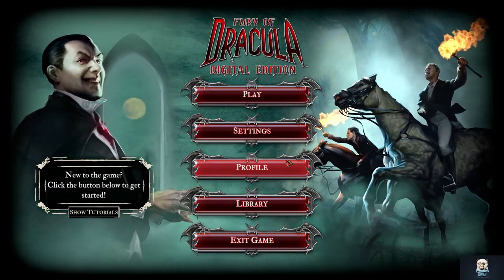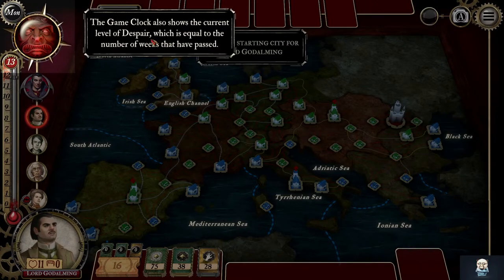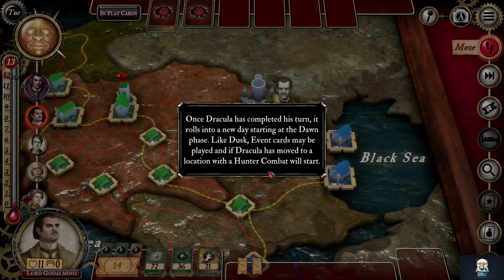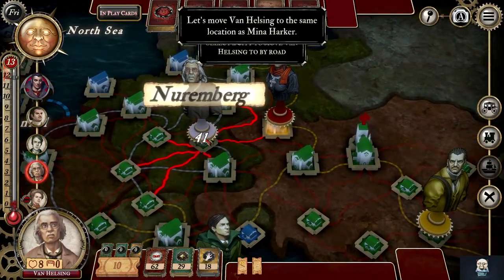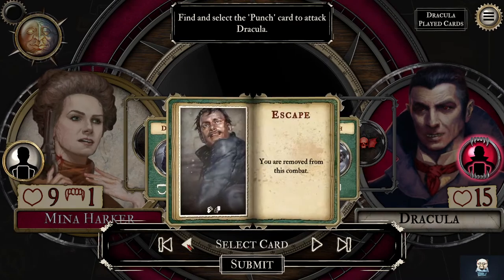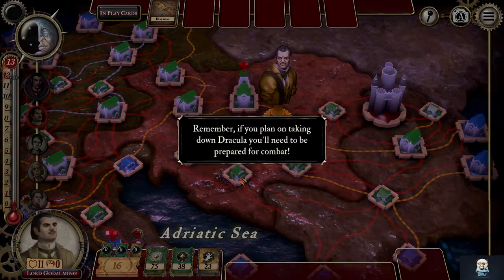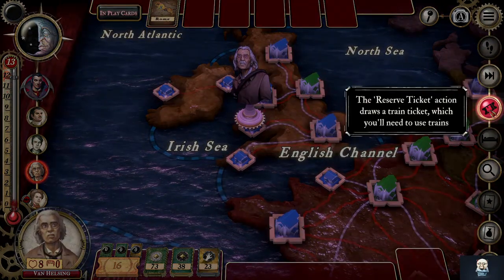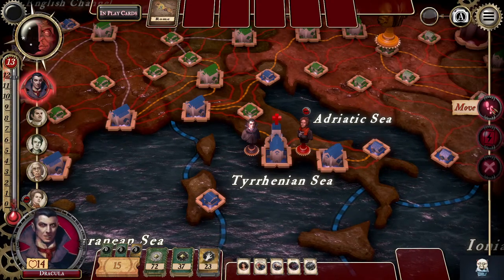Digital Board Gaming November 15, 2020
Up late and playing games :)